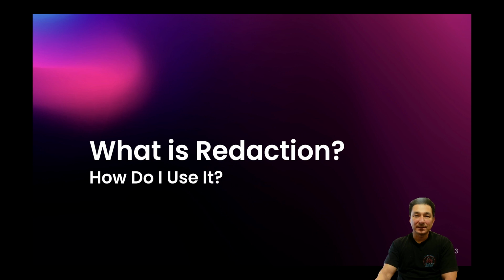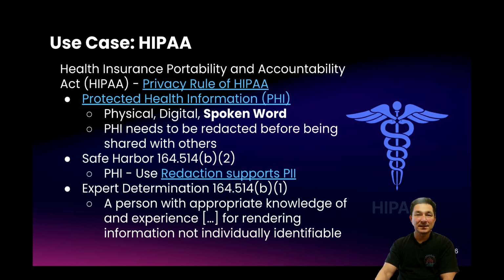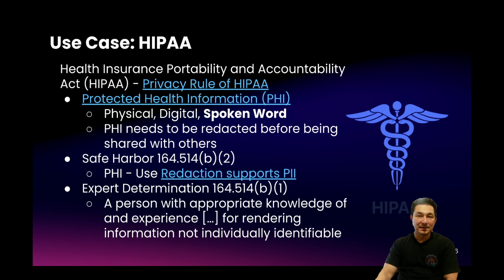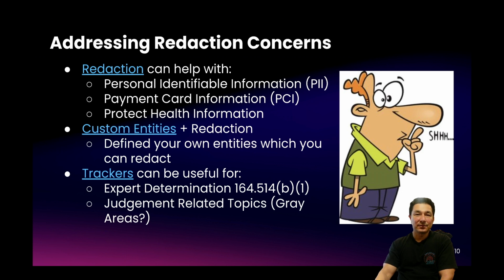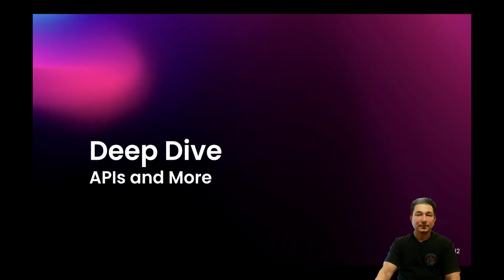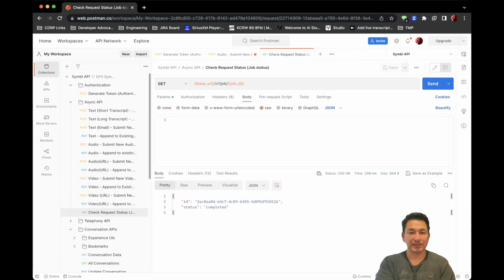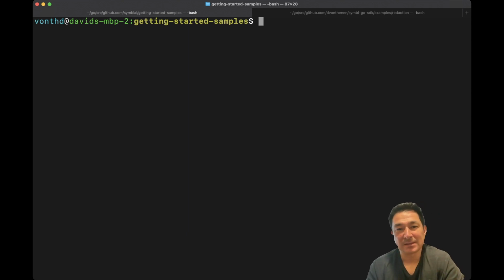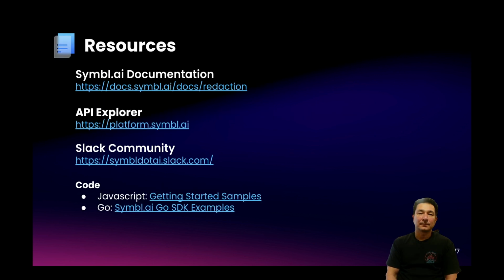Training Series: Redaction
This video covers Symbl.ai's Redaction feature and some things you need to note to utilize it effectively. We will discuss various real-world use cases and then use them in a real-world example. Next, we will do a deep dive and cover some APIs as they relate to topics. Finally, we will cover How-To's, as in how to build applications and solutions using the SDKs. Plus, have tutorials and more resources.

Chapters:
00:00 Intro
00:21 Agenda
00:51 What is Redaction?
02:37 Use Cases
05:58 Applied Examples
09:38 Deep Dive, APIs and More
13:26 Demo
12:34 How-Tos, SDK, Tutorials and More
16:40 Outro